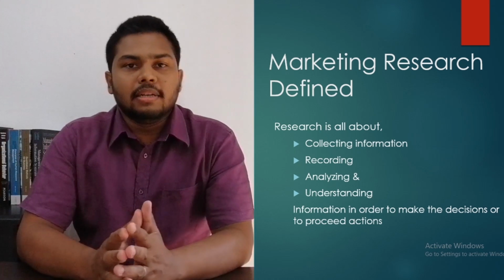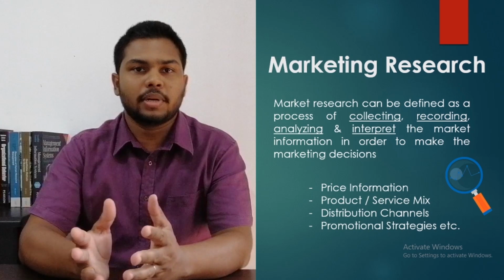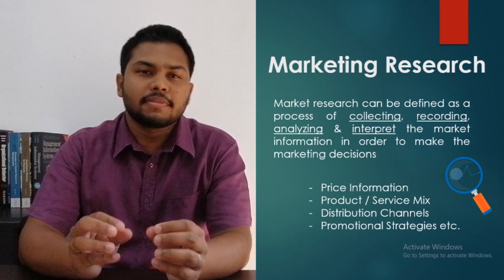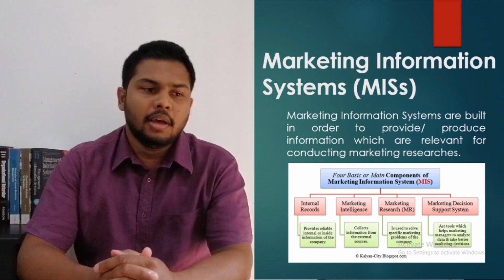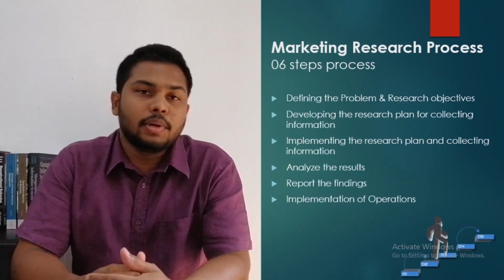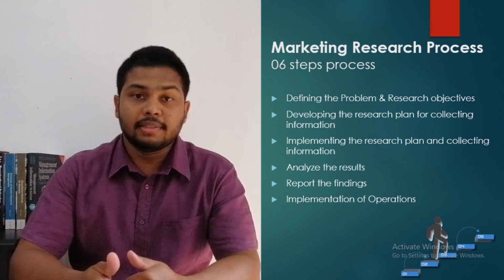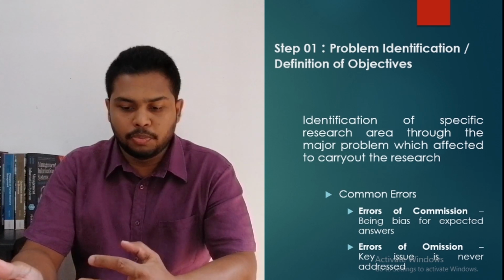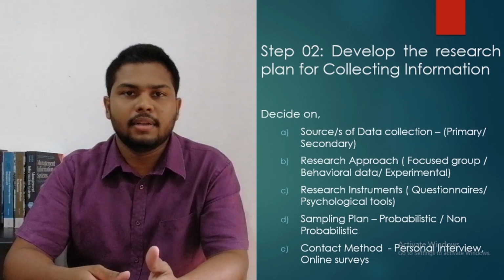Market Research - Anuradha Chandrawansha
This video is a Livecast on YouTube made by Anuradha Chandrawansha on Market Research